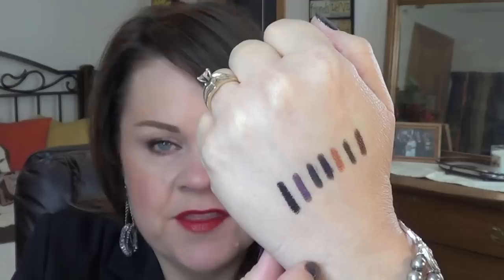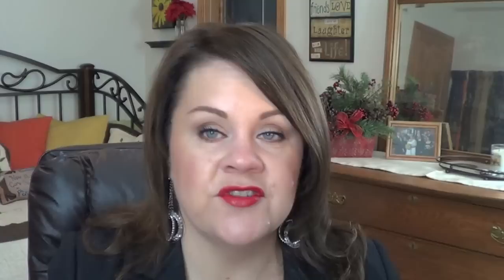Save or Splurge? Marc Jacobs, Hourglass, Becca & Nars!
Hi everyone! To buy or not to buy, that is the question to be answered today!

Products Mentioned:
Marc Jacobs The Skyliner Seven Piece Petite Highliner Collection
$45.00 for the set if you can still find it in store, no longer on line
Link for the single eyeliner
Hourglass 1.5MM Mechanical Gel Eye Liner
Becca Ombre Nudes Palette
Nars Radiant Creamy Concealer

Face: Estee Lauder Perfectionist Foundation, Laura Mercier Pressed Minerals Natural Beige, Nars Creamy Concealer Vanilla, Camp Cosmetics Monogamy, Too Faced Endless Summer Bronzer, Camp Cosmetics Nouveau Blush
Eyes: Becca Ombre Nudes Palette, Marc Jacobs Eye Liner Th(ink)
Lips: Bite Beauty Pomegranate
Nails: Gelish Call me Jill Frost with Gelish Bronzer as a topper
Earrings: Charming Charlie's
Bracelet: Torrid (a couple years ago)

Camera I use: Sony Handycam HDR-CX190
Editing Software: IMovie
Daybed Bedding: Bed Bath & Beyond

***I purchased everything in this video. As always all opinions are 100% honest and my own. I have never accepted money in exchange for a review.